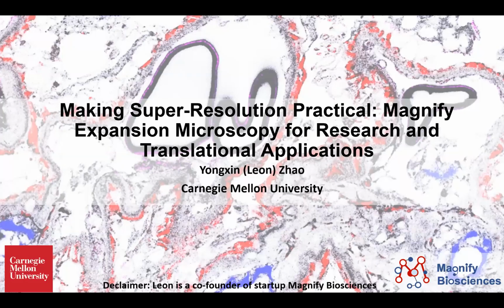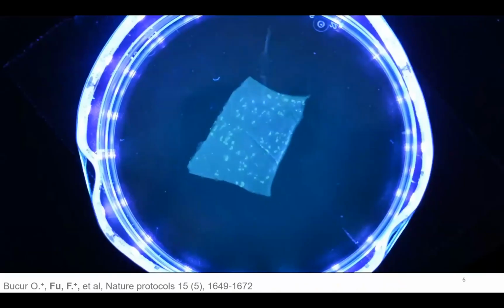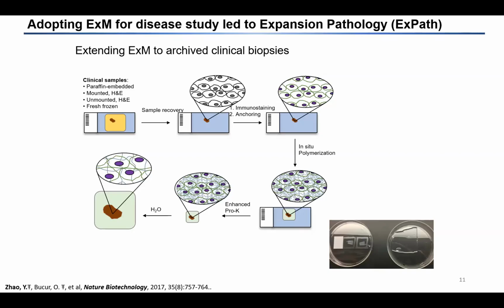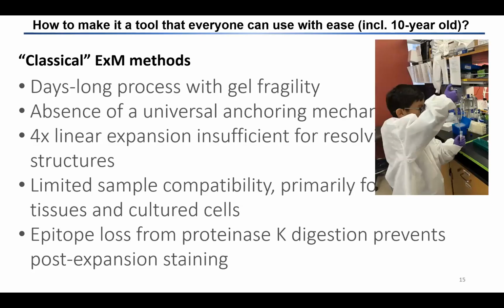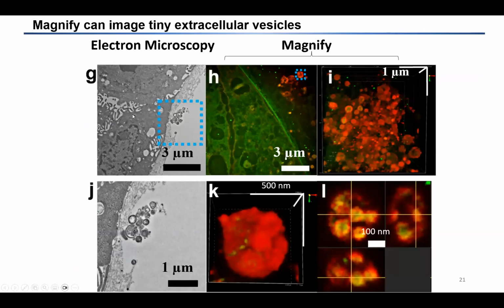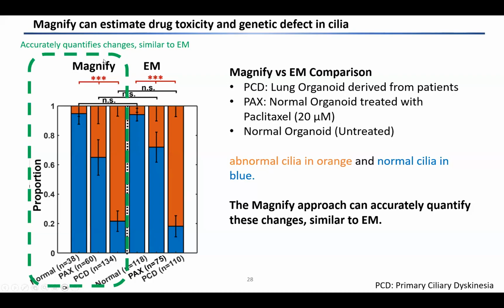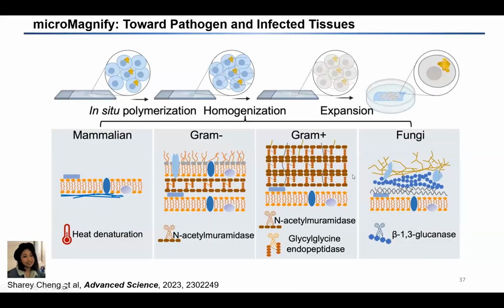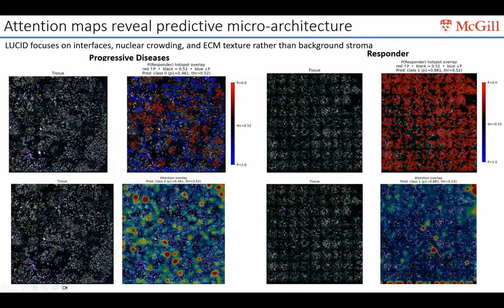ZHAO Making Super Resolution Practical Magnify Expansion Microscopy for Research and Translational